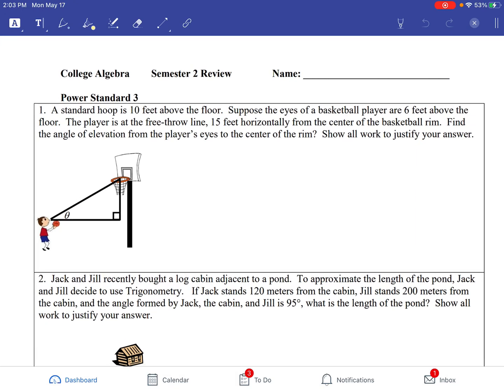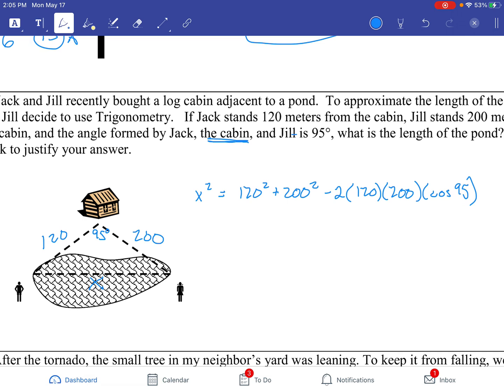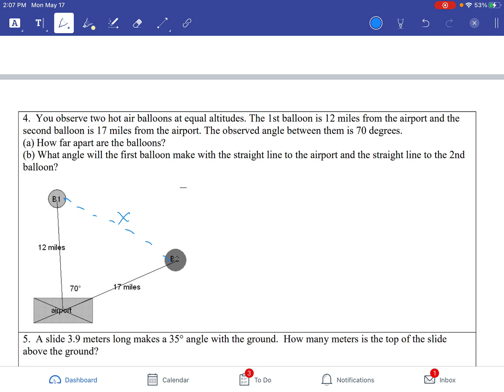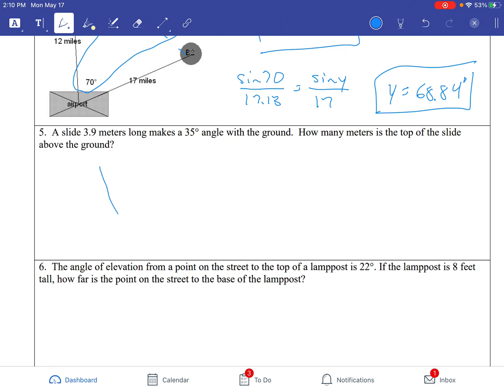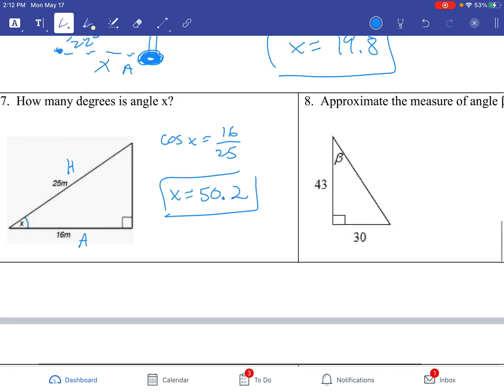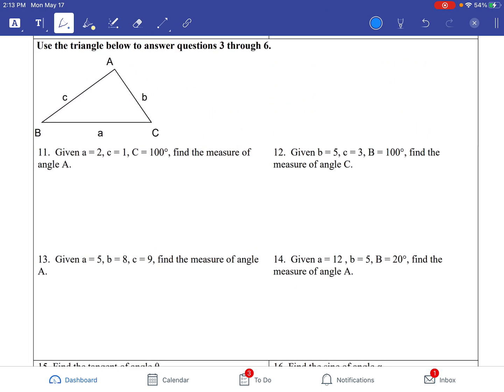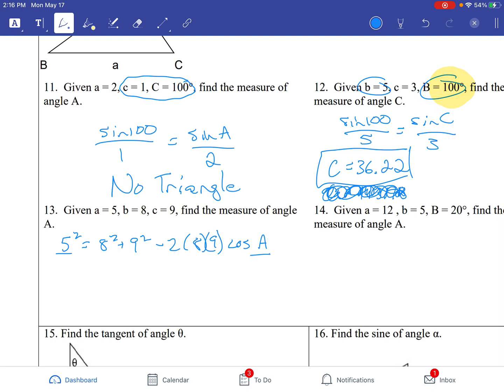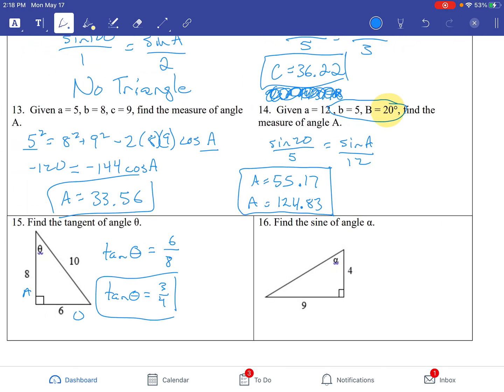Mastery Exam Review CA S 3